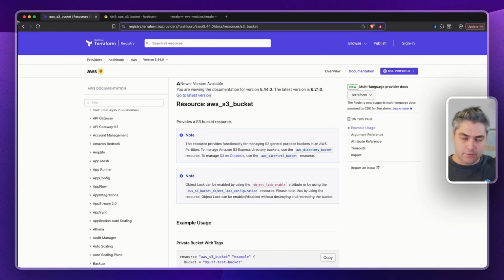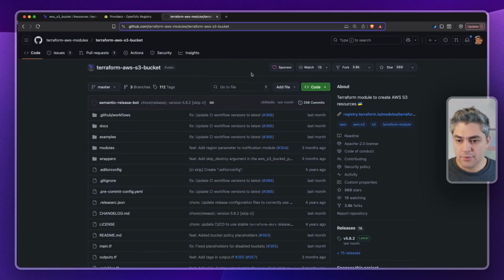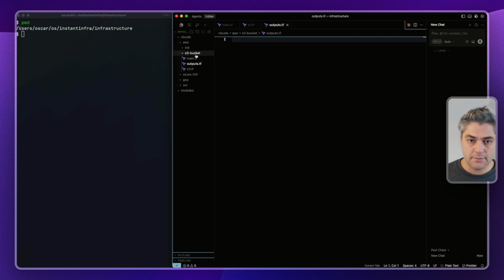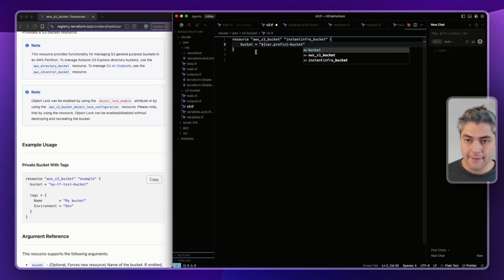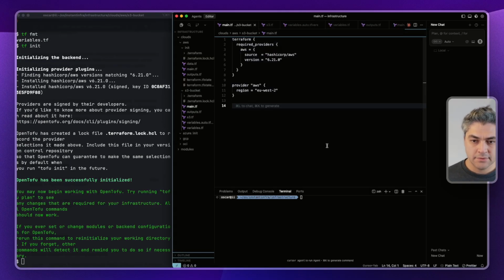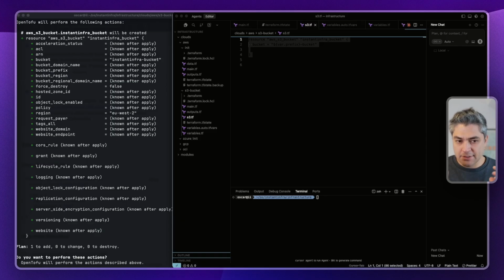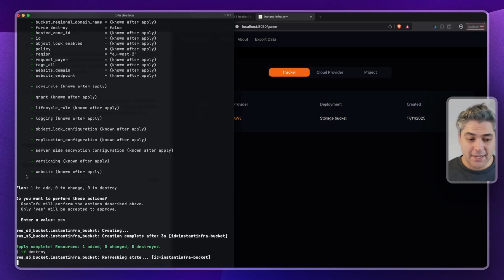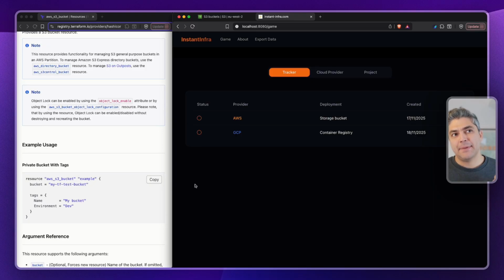InstantInfra: Storage Bucket @ AWS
Setup a simple storage bucket resource using IaC

Today, I will:
- Setup a basic storage bucket through tf